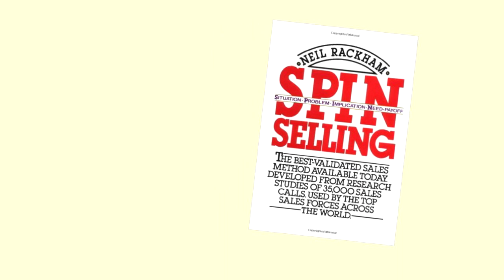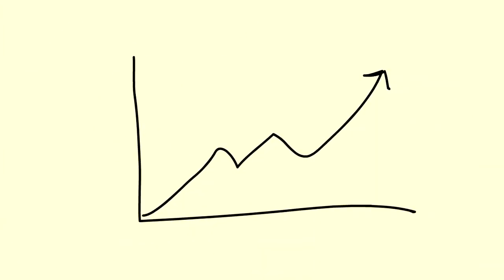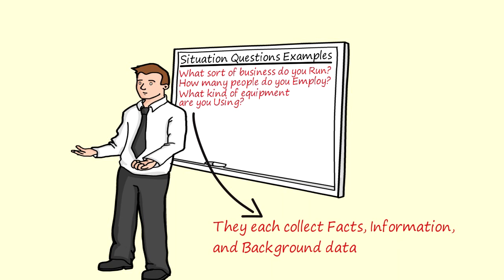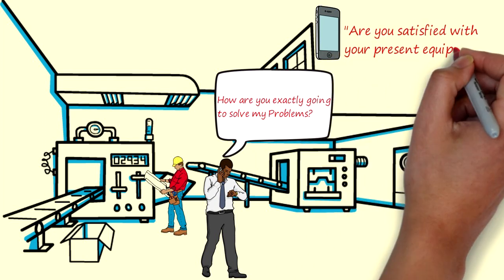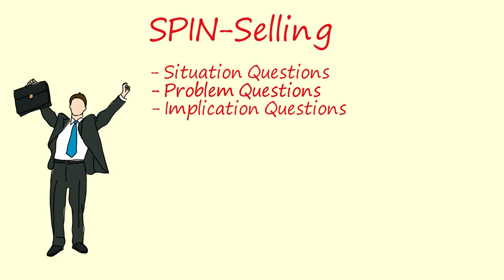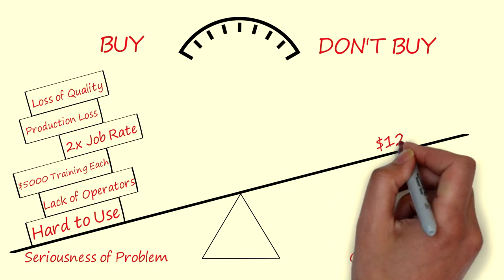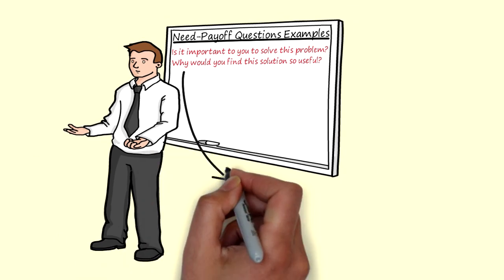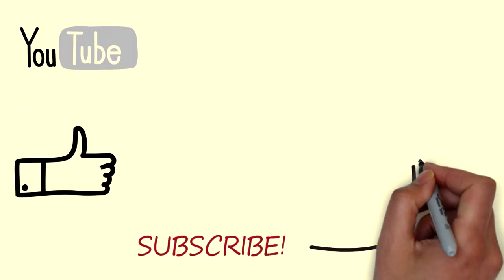Become a Sales Master with 4 Easy Questions | SPIN SELLING Explained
If you want our suggestion for reading a book, here's our personal beginner's reading list:
1. Rich Dad Poor Dad by Robert Kiyosaki
2. The 4-Hour Workweek by Tim Ferriss
3. How to Win Friends and Influence People by Dale Carnegie
4. Think and Grow Rich by Napoleon Hill
5. The 48 Laws of Power by Robert Greene
6. Influence by Robert Cialdini
7. Man's Search for Meaning by Viktor Frankl
8. Mastery by Robert Greene
9. Wherever You Go, There You Are (Mindfulness) by Jon Kabat-Zinn
10. The Obstacle is the Way by Ryan Holiday

The microphone we use to record our videos

How to become a Sales Master! SPIN Selling by Neil Rackham Explained! From the observations of more than 35,000 sales calls carried out be experienced professional sales experts, it became clear that the quality of questions asked by a salesperson were the key to whether or not a sale was closed. I am going to show you how you can become a sales master if you ask just these 4 questions.

I Hope you Enjoy, If you do, Join the Club of Wisdom!